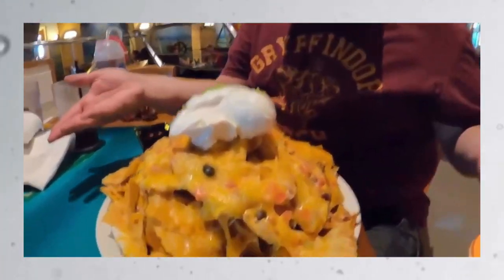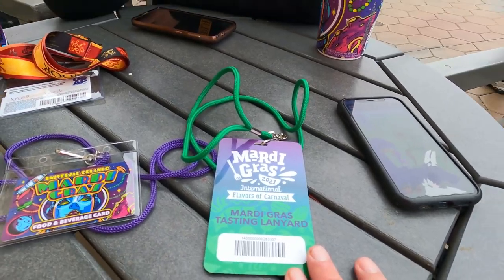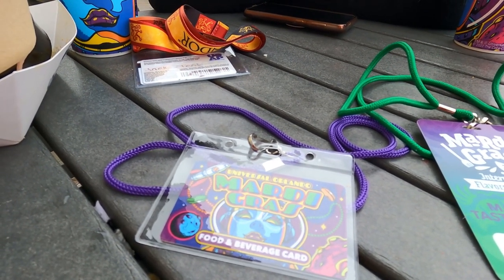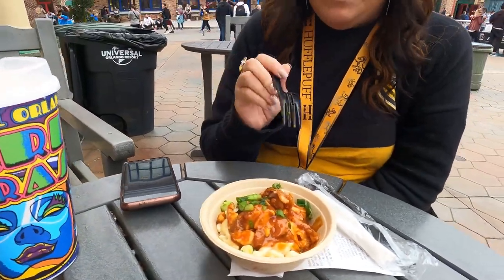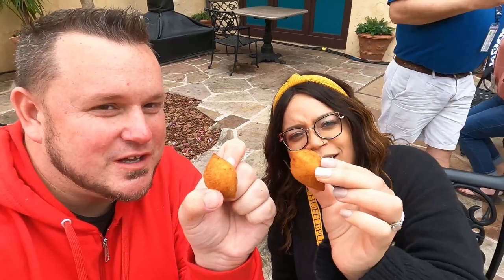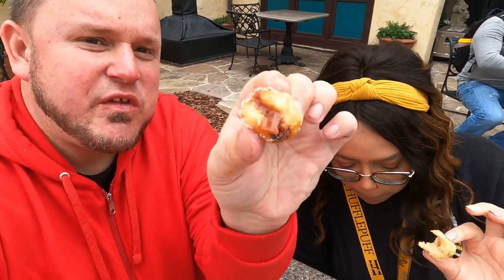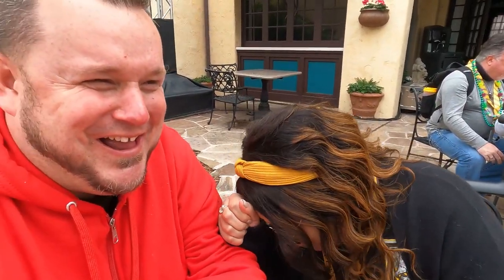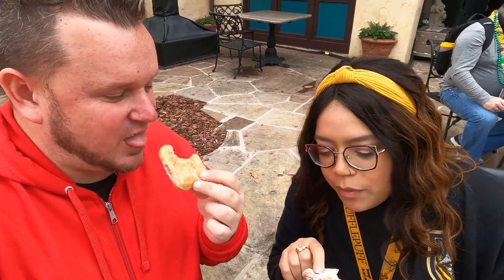Universal Studios Mardi Gras Food 2022- What To Eat Round 1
Come see the best foods we tried at the first weekend of Mardi Gras.